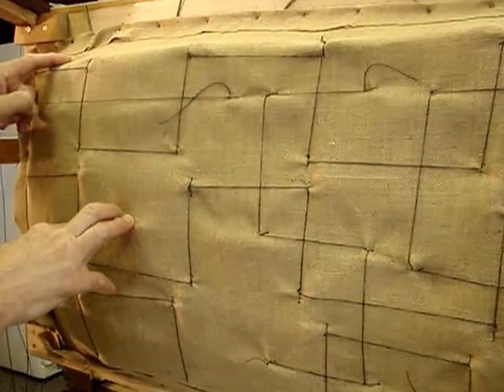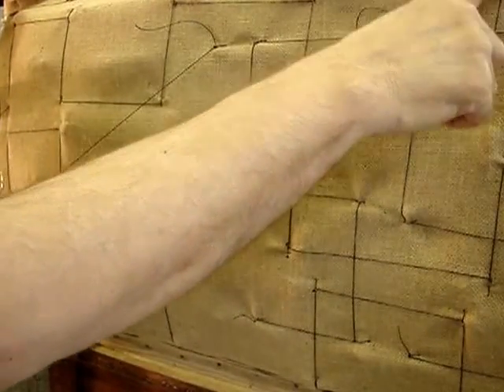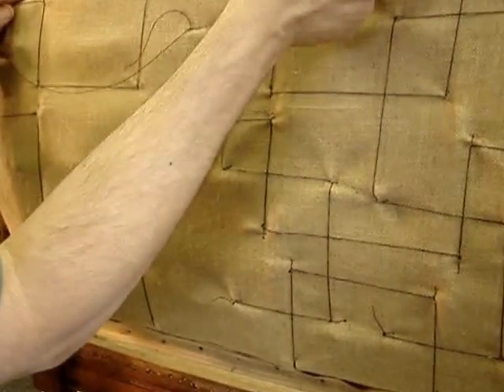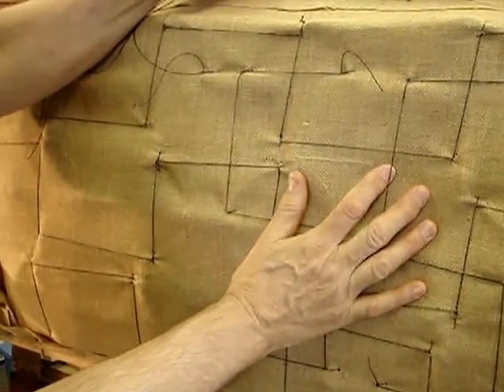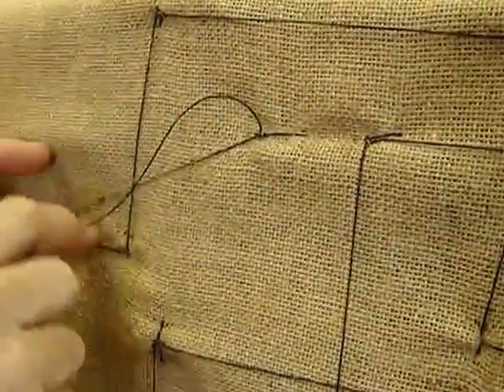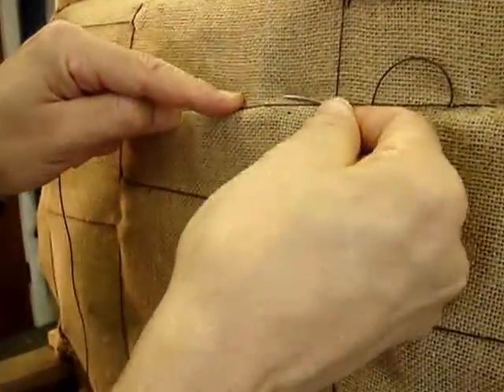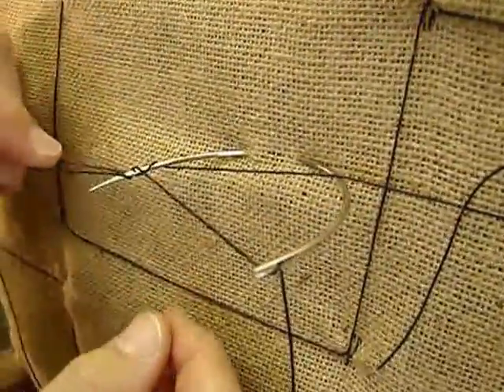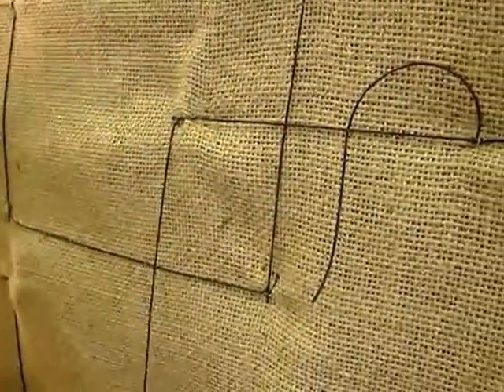EAST LAKE SOFA-BED BUILDUP #31 SEAT SPRING + BURLAP TOPPER